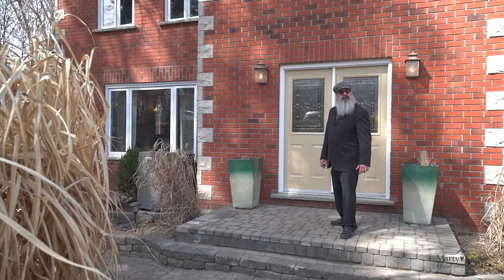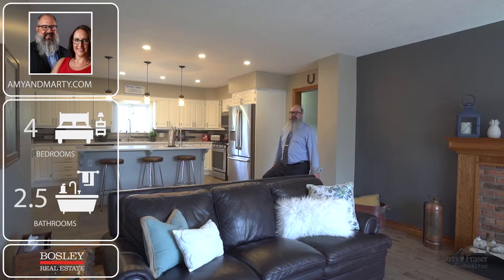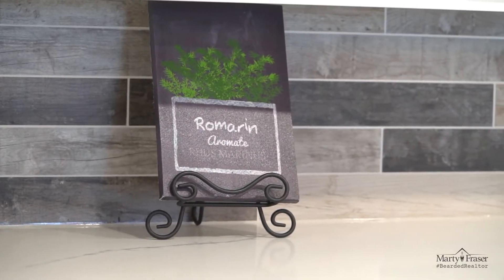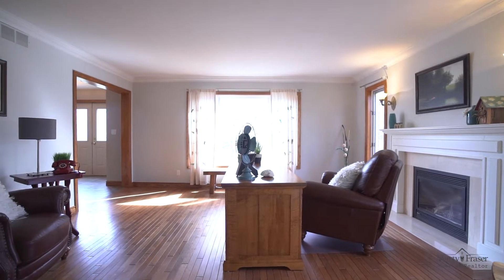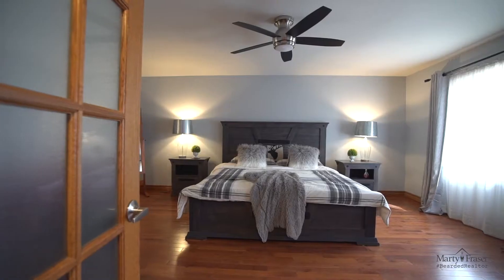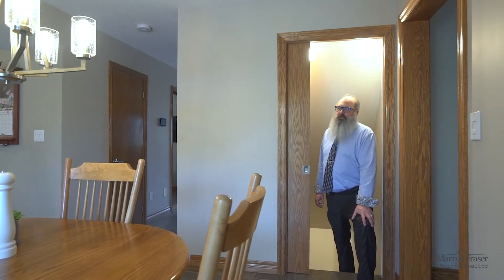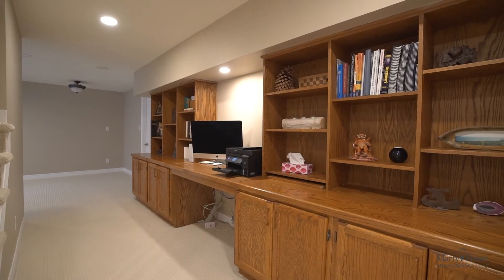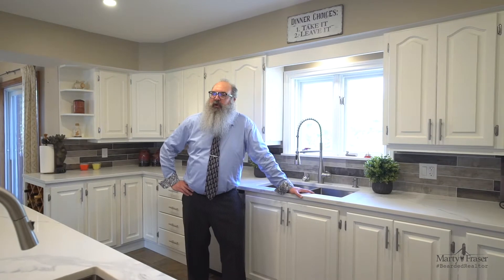Ayr Real Estate Video | 238 Stanley Street | Marty Fraser